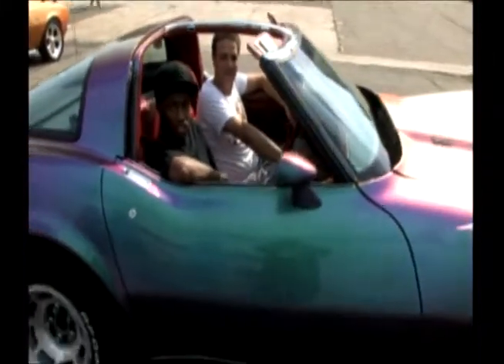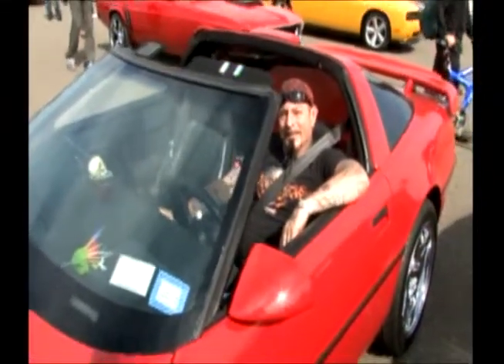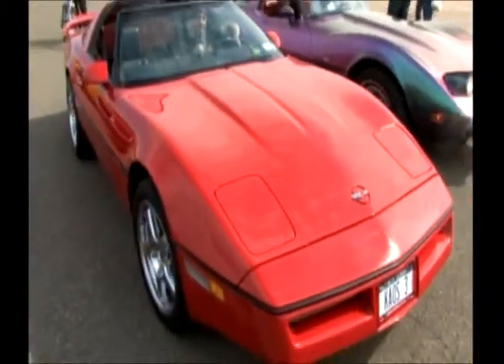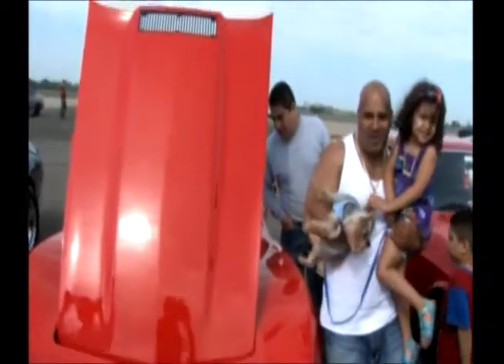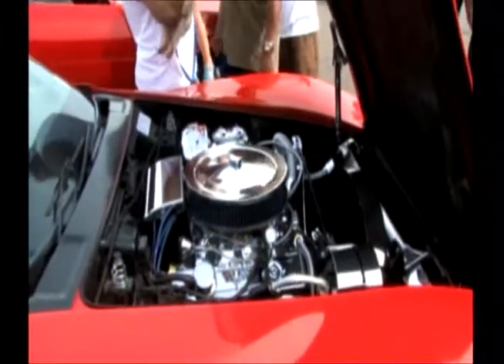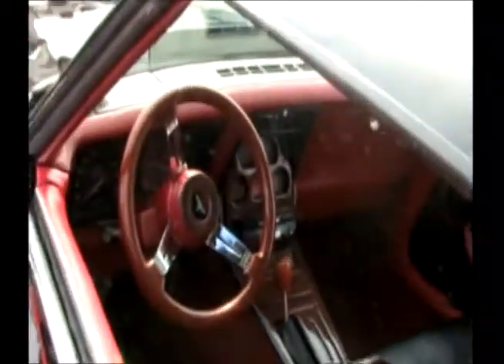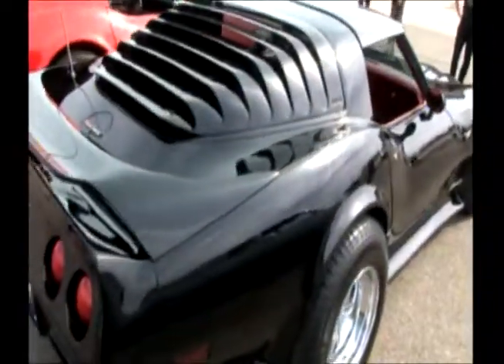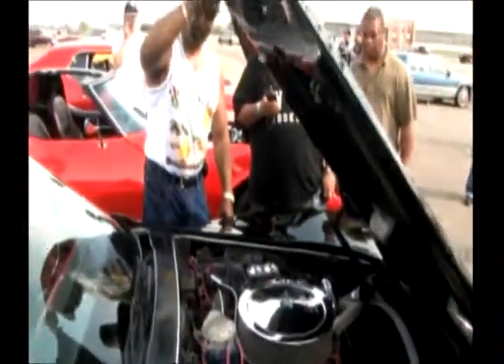STAR SAYS CORVETTES ROCK.mov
shout outs to big star and back of the car productions
produced directed and edited by big star